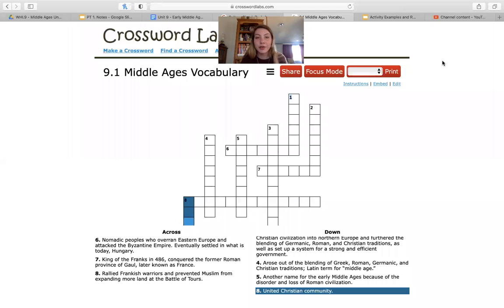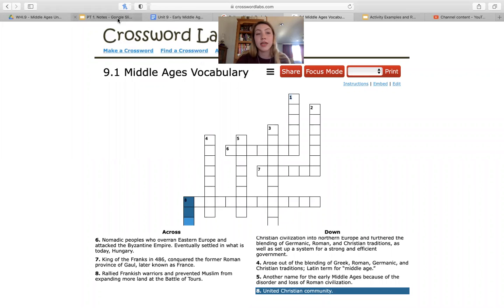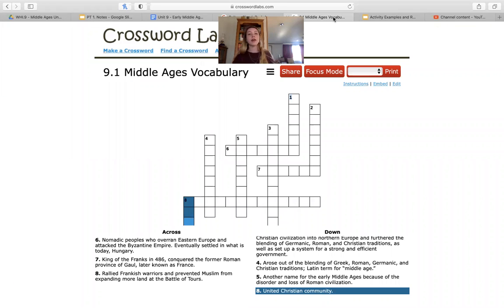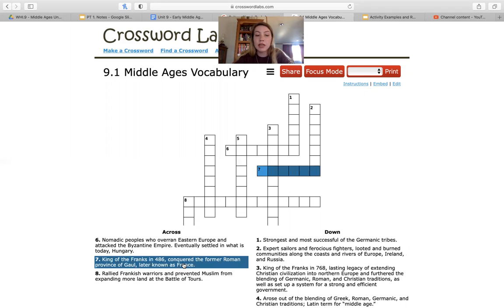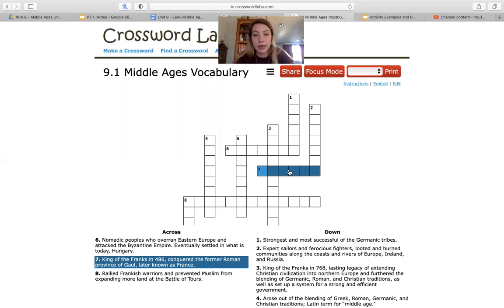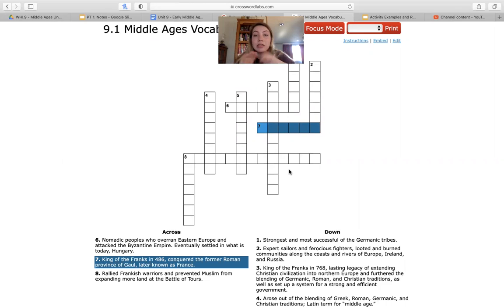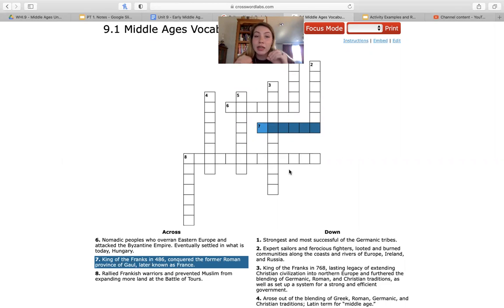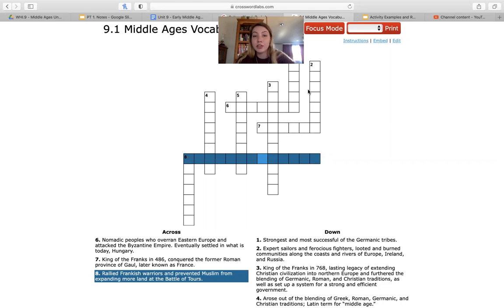Vocabulary Crossword Puzzle Instructions